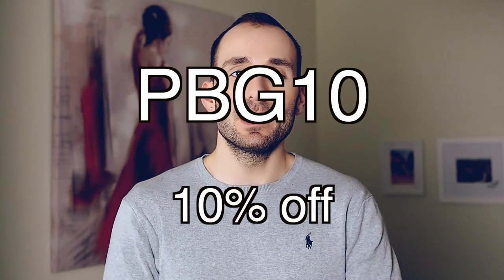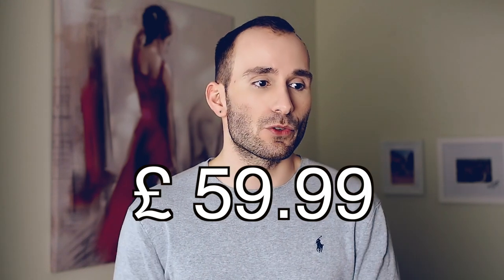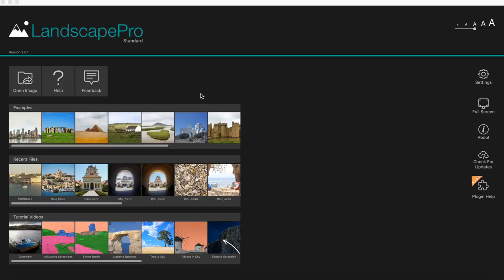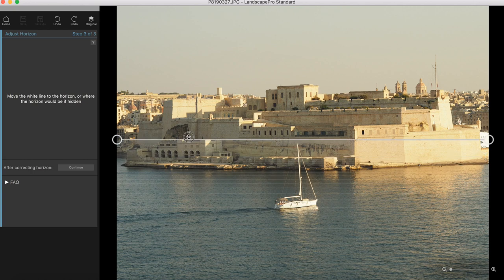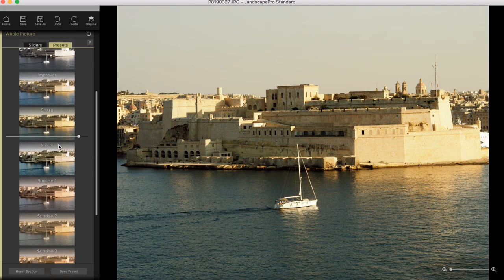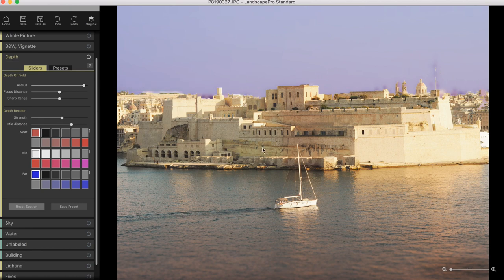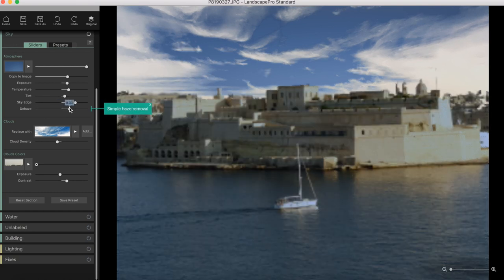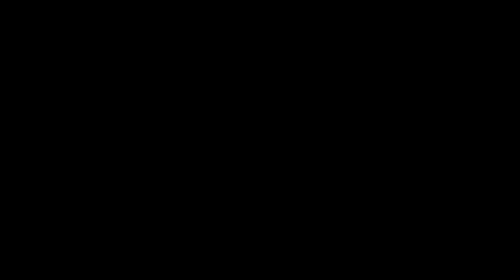LandscapePro - REVIEW, TUTORIAL + DISCOUNT CODE!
Here is my review of LandscapePro, a great little app that does magic to your photos. Separate element editing and sky replacement, well worth a try. Forgot to say in the video, it only works on computers, not on phones! Use the code PBG10 to get 10% off when purchasing the software. It works combined with other offers too.